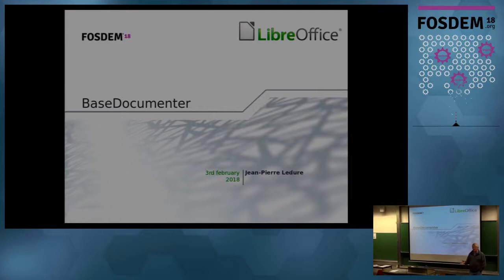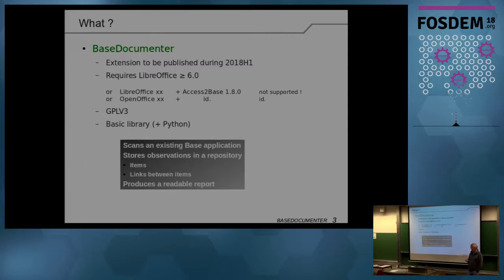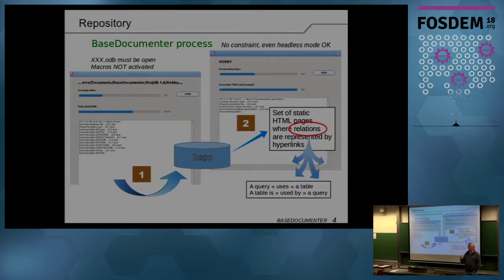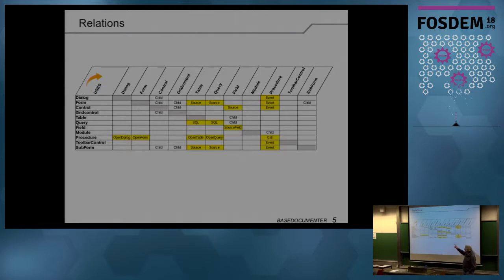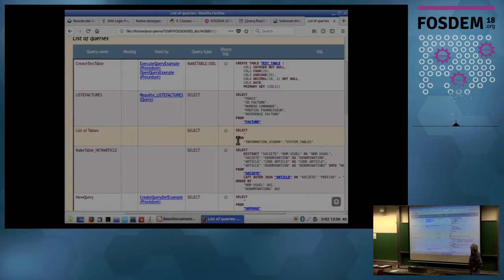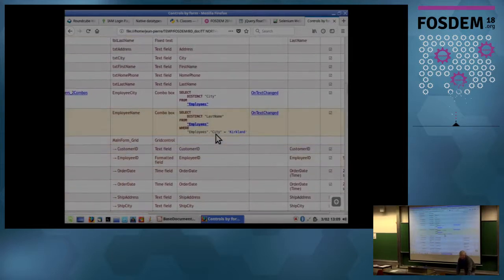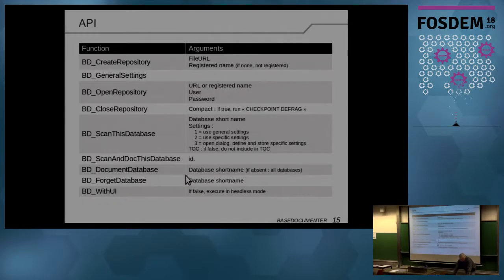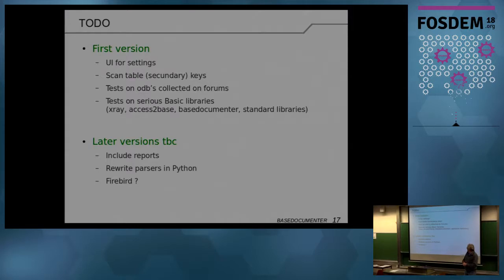FOSDEM 2018: LibreOffice Base applications: how to document them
A presentation from the Open Document Editors devroom at FOSDEM 2018. Presenter: Jean-Pierre Ledure (Note: apologies for the low volume in this recording)